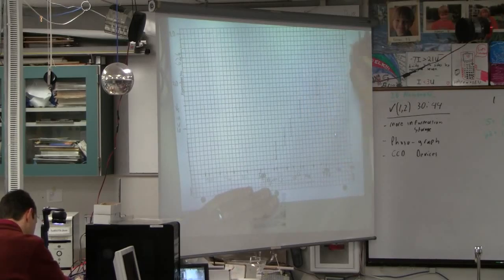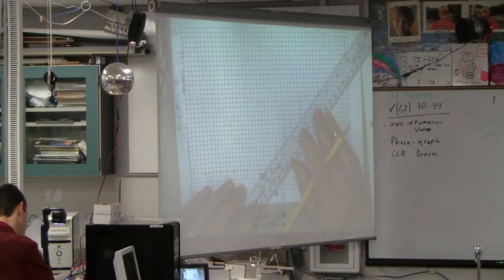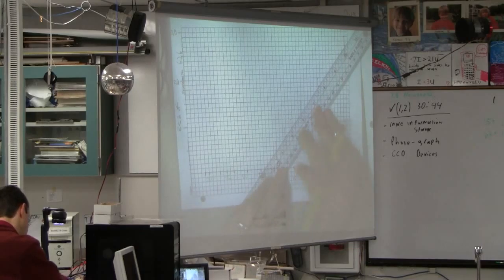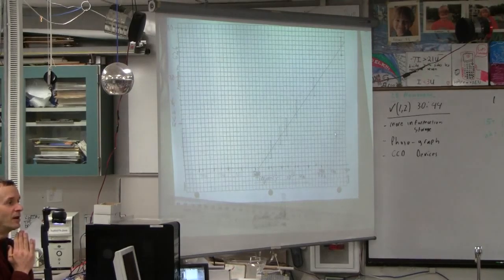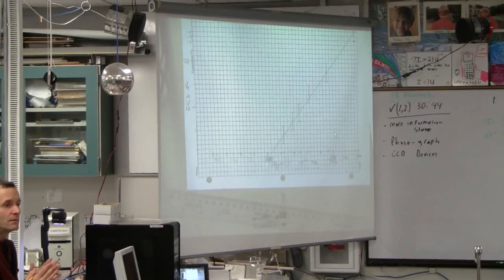IBII 27-10-00 Photo Graph Explained and Murray Cusses (2/2)